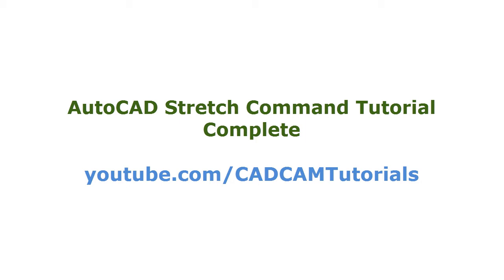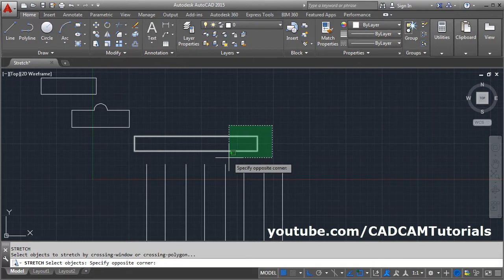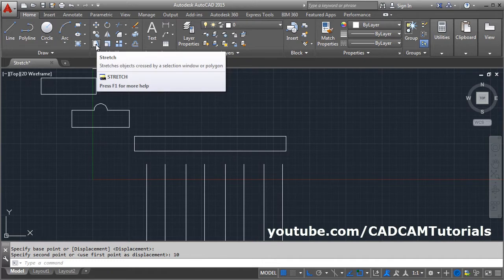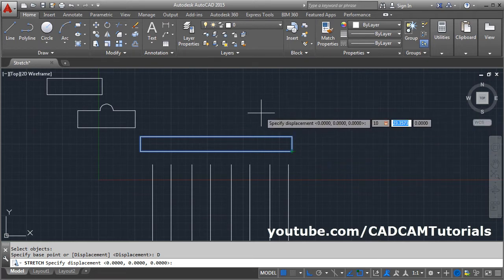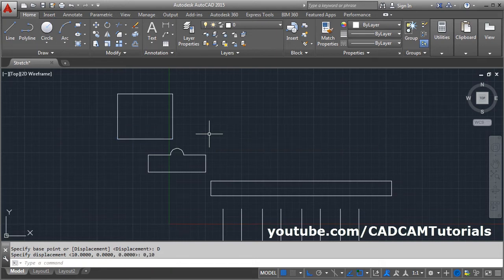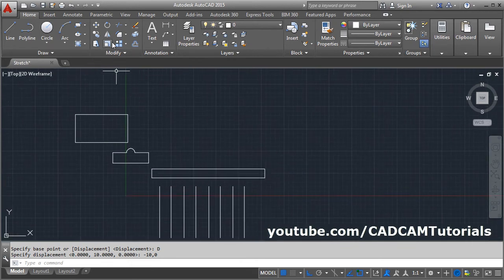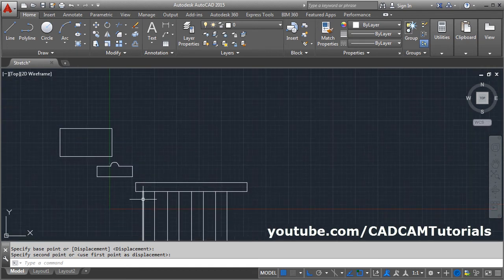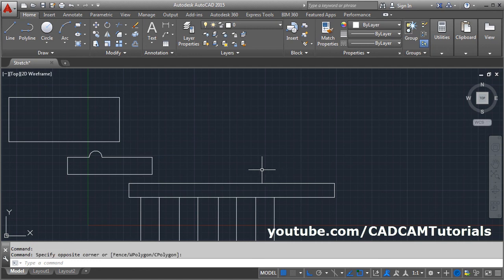AutoCAD Stretch Command Tutorial Complete | Stretch Multiple Lines, Horizontally, Multiple Objects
AutoCAD Stretch Command Tutorial Complete | Stretch Multiple Lines, Horizontally, Reference, Multiple Objects in One Direction. This tutorial shows how to use stretch command in AutoCAD. This tutorial shows how stretch multiple objects horizontally in one direction. Briefly topics covered in this tutorial are: